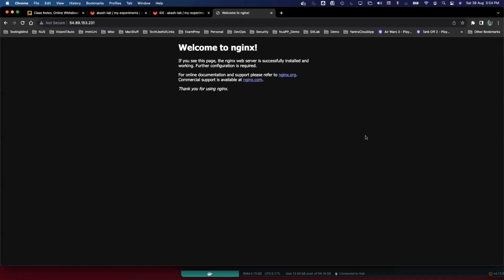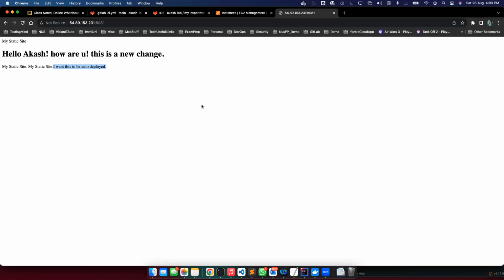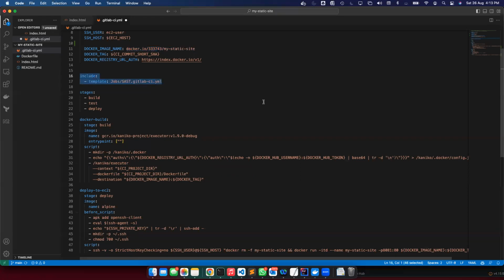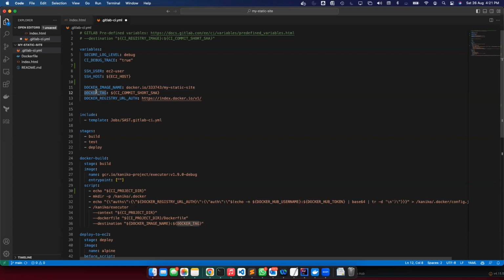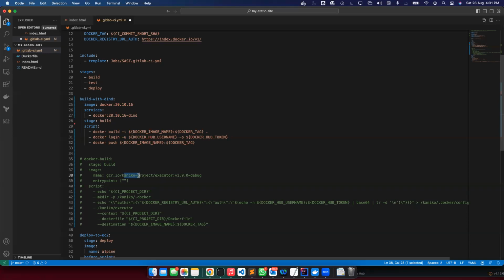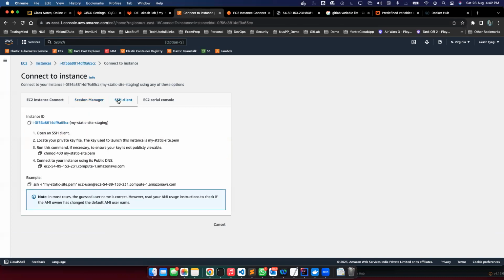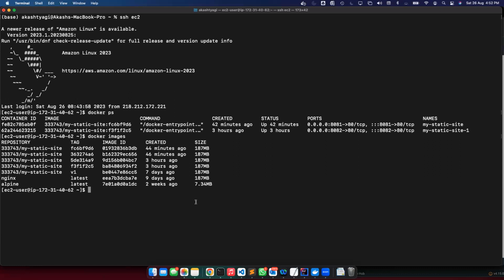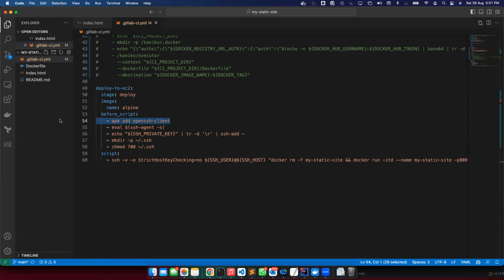DevOps-AWS:S5 Create EC2 instance, Nginx, Docker, SSH, private, public Key, Kaniko, Docker-In-Docker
This is an important lecture on Creating EC2 instance and preinstall Docker Nginx .
It also covers basics of ssh and How to do ssh to this instance with private and public key.Other than that, how to use DIND i.e. Docker in Docker in Gitlab to build images and push to docker registry.
Docker Kaniko way of building the image in a gitlab  CI CD pipeline.
Check Code Work and Miro board.